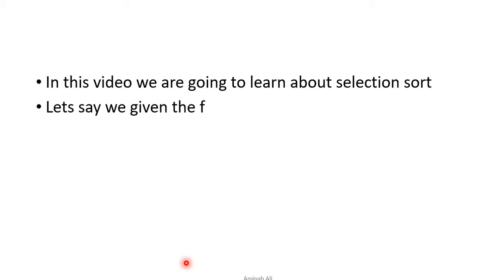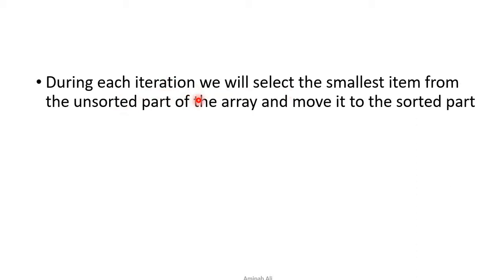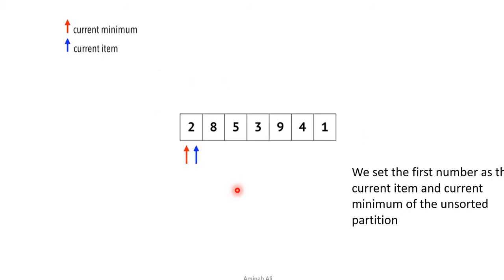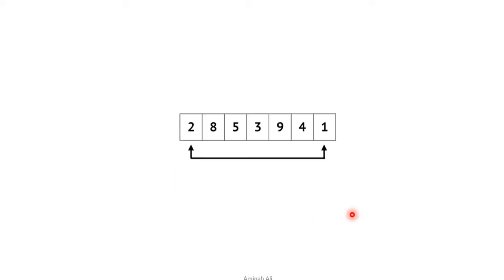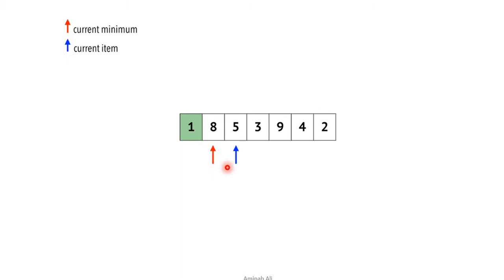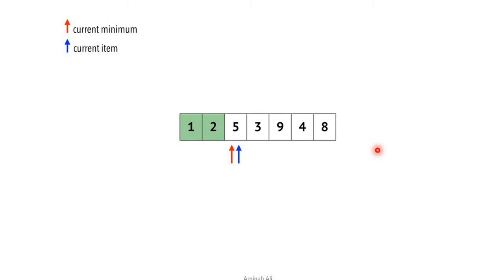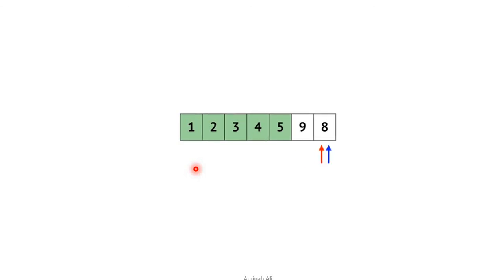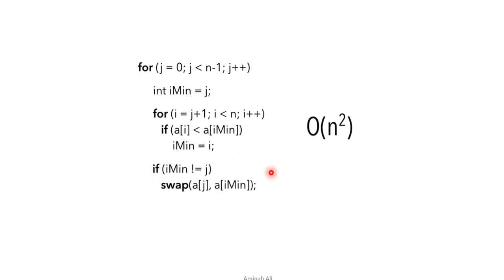Selection Sort | Easy Explanation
In this video selection sort is explained in a very interactive manner to make it easier to learn on very basic level.